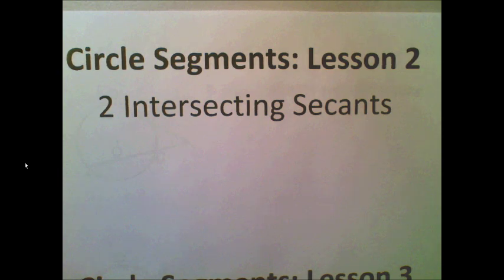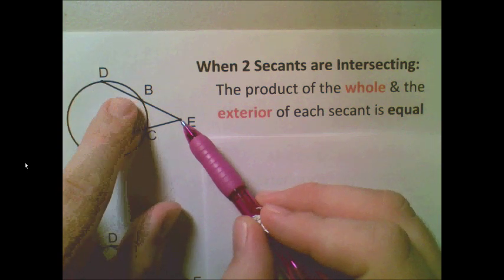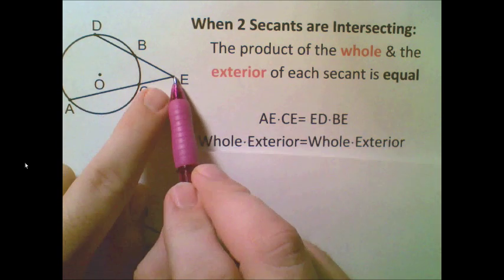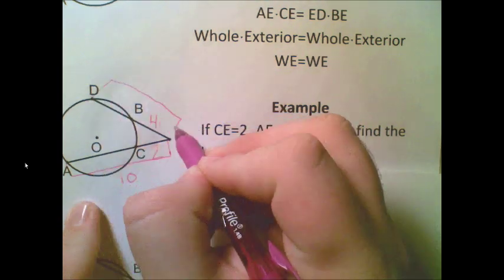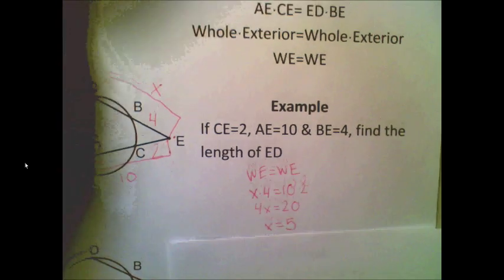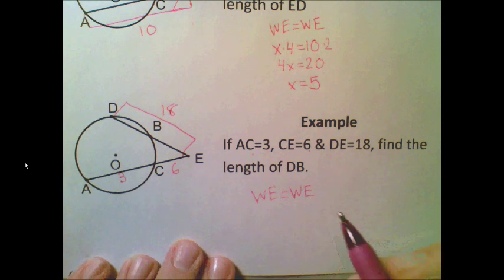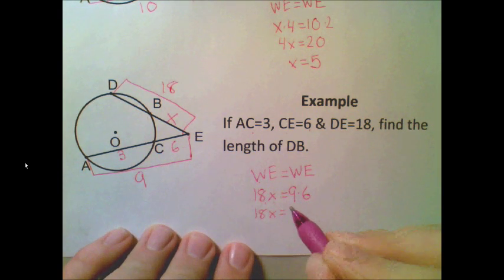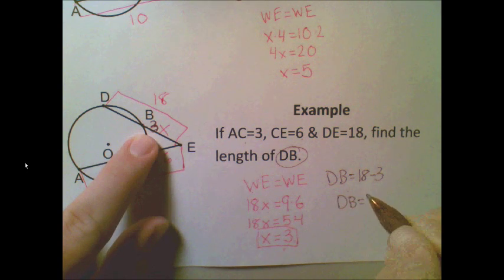Lesson 2-2 Intersecting Secants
Finding Segment Lengths with 2 Intersecting Secants